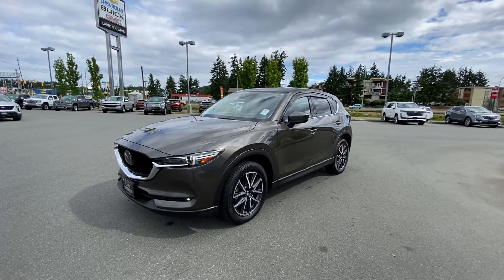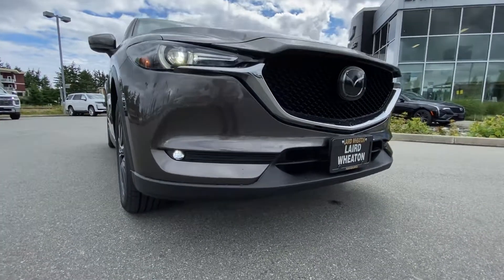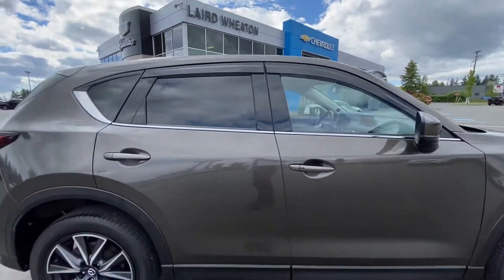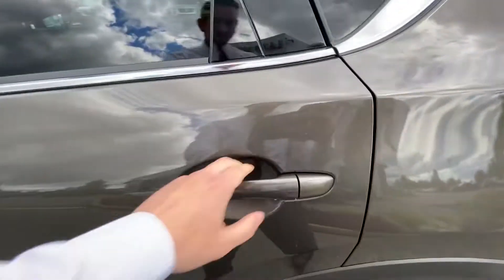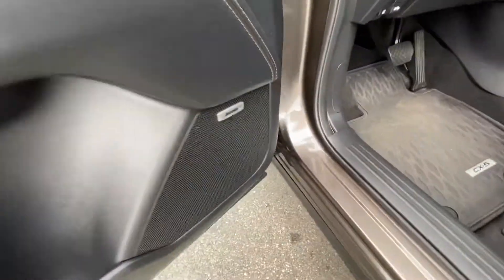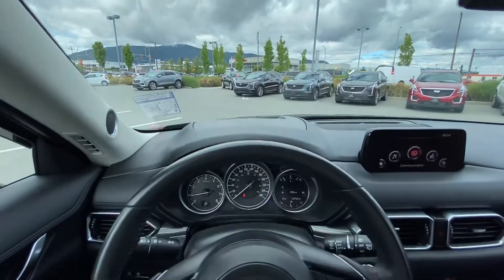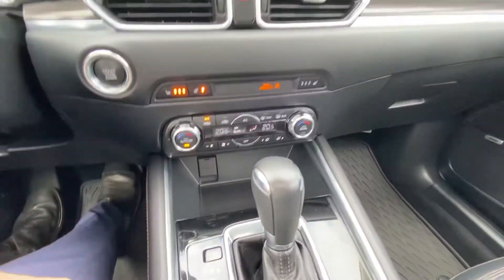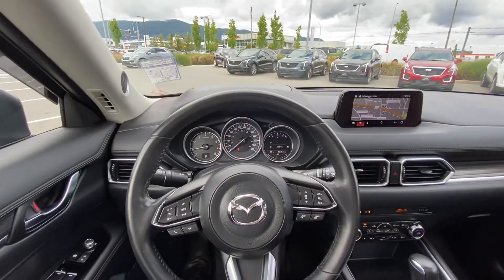June 10, 2021